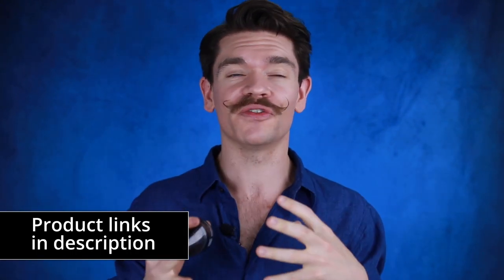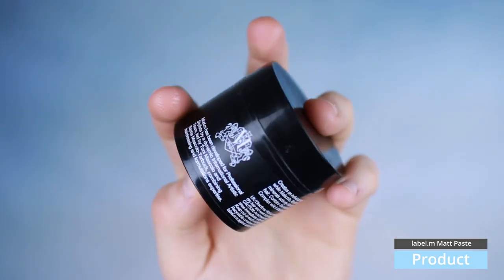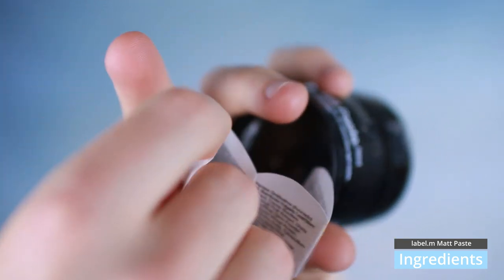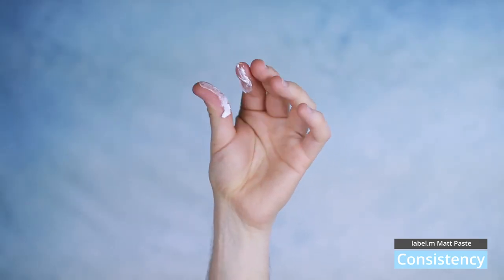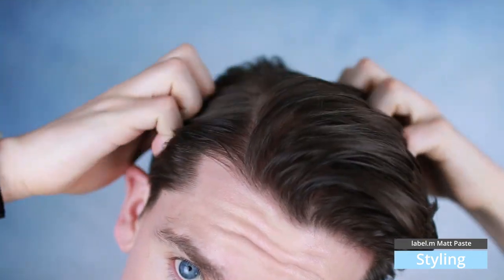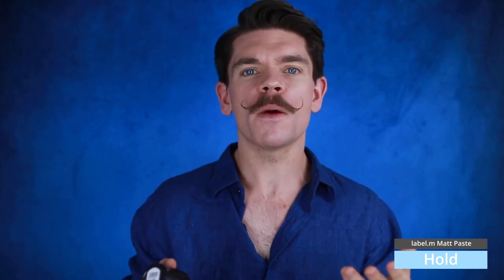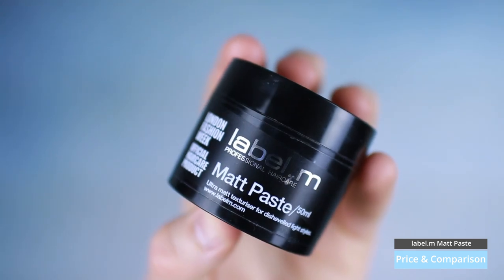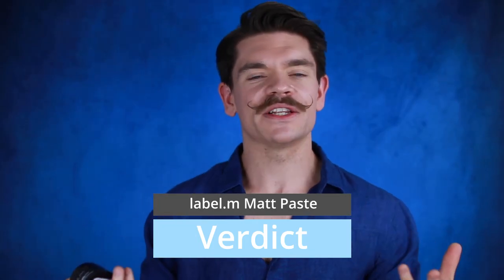label.m Matt Paste Honest Review | Why EVERYONE Will Love It!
Label M Matt Paste Review. This is an honest review of the label.m Matt Paste hair product. I’ll be taking a look at both the aesthetics (packaging and smell) of the hair paste and the performance of the matt hair product product. Is it any good? Is it worth the money?

Have you tried Label M Matt Paste? Let me know what you think!

WHERE TO BUY LABEL M MATT PASTE
HQ Hair
Beauty Expert

IN MY HAIR:
— Nioxin Diaboost
— Label M Matt Paste (as above)

I’M WEARING:

— Blue shirt -

— Navy t-shirt -
On ASOS
On Topman
Come and follow me on...

PRODUCTION CREDITS
Edited by Tom Krijnen.